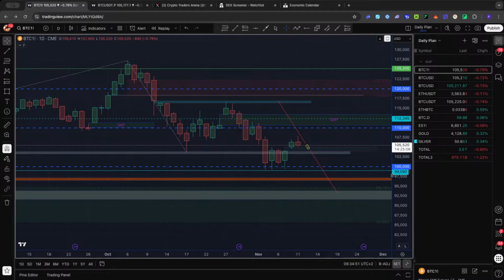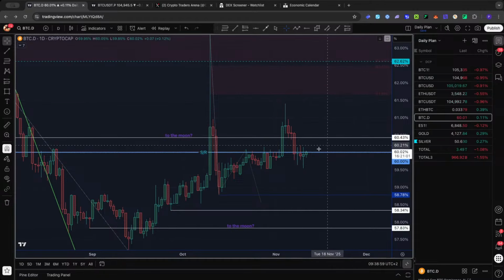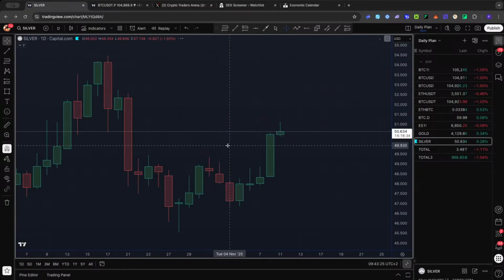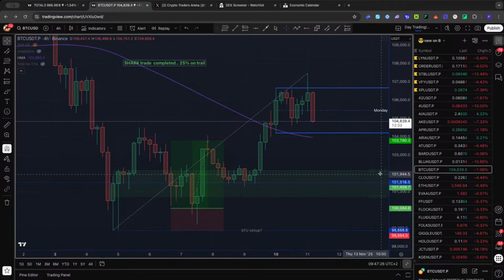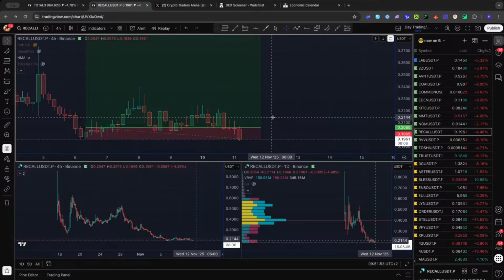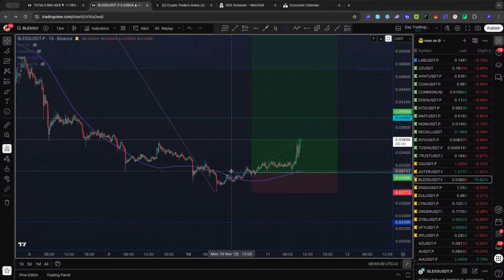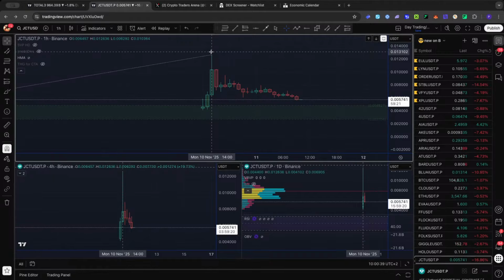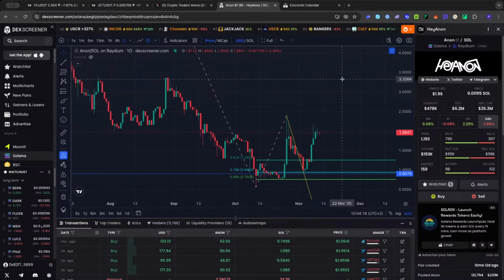Daily Crypto Plan - November 11/2025